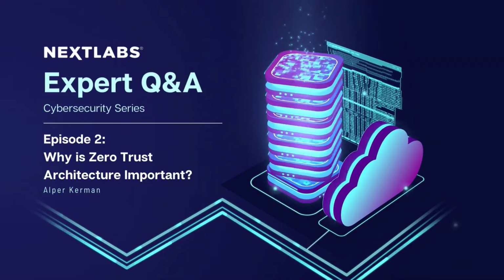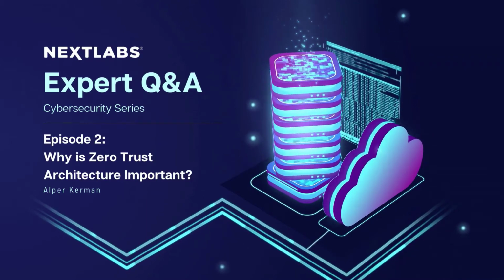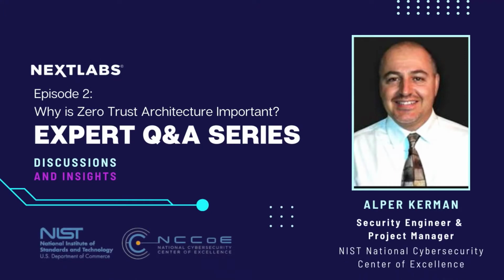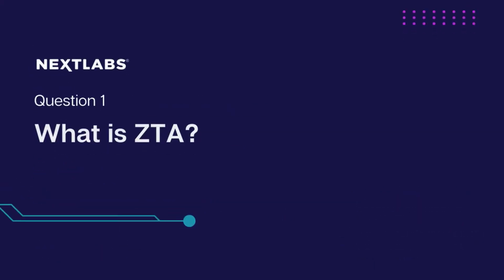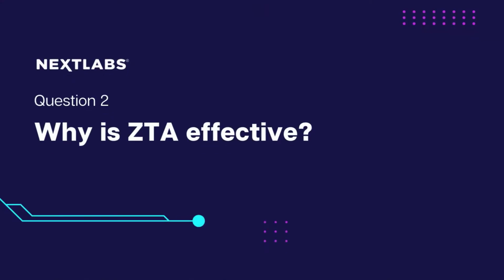Why is Zero Trust Architecture (ZTA) important? (NIST Insights) - NextLabs Cybersecurity Series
In this episode of the NextLabs Cybersecurity Expert Series, our guest Alper Kerman, dives into what Zero-Trust Architecture is, its efficacy, core components, and deployment options.

Zero trust is the term for an evolving set of cybersecurity paradigms that move defenses from static, network- based perimeters to focus on users, assets, and resources. A zero-trust architecture (ZTA) uses zero trust principles to plan industrial and enterprise infrastructure and workflows. Zero trust assumes there is no implicit trust granted to assets or user accounts based solely on their physical or network location (i.e., local area networks versus the internet) or based on asset ownership (enterprise or personally owned). For more information on Zero-Trust, please visit the NIST paper on implementing ZTA

Alper Kerman is a Security Engineer and Project Manager at the National Cybersecurity Center of Excellence (NCCoE), a part of the National Institute of Standards and Technology (NIST).  Alper currently serves as the technical lead for the zero-trust demonstration project at the NCCoE and has more than 30 years of experience in IT that spans software engineering, application security, and IT project management for other government agencies as well as private industry. This experience has given him expertise in Zero-Trust Architecture.

Why NextLabs?